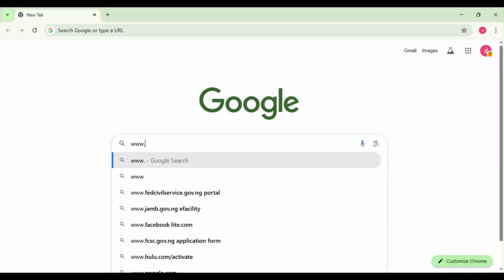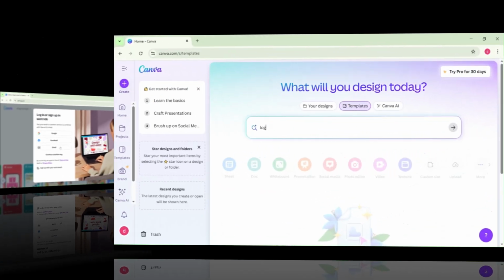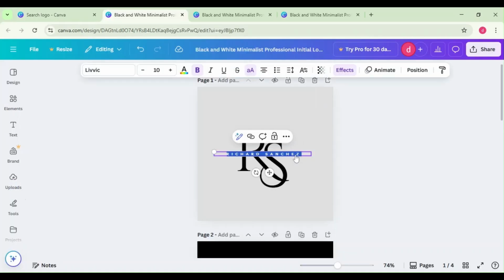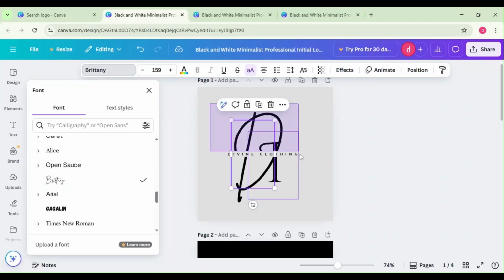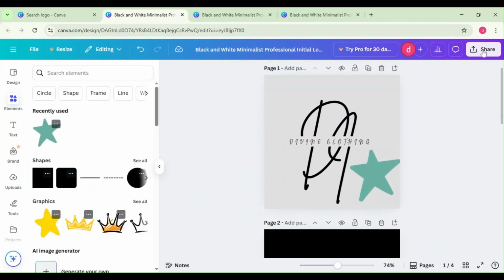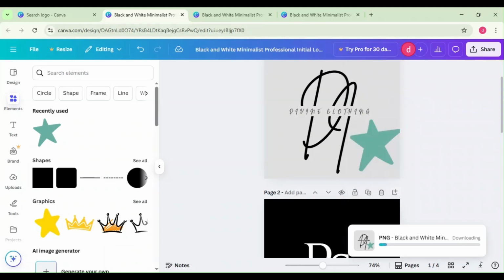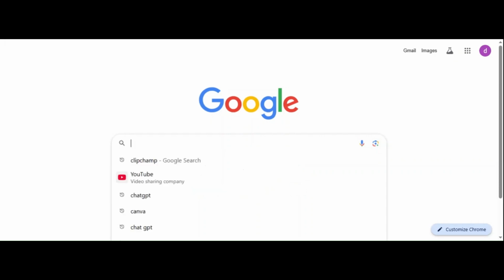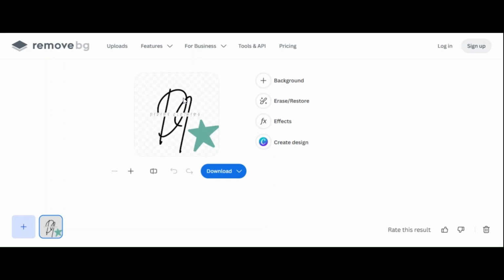“You Don’t Need a Designer to Make a Logo Anymore… Here’s Proof”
Want to create a professional logo for your clothing brand — without any design skills or paid software? In this step-by-step tutorial, I’ll show you how I made a clean, eye-catching logo using free tools, and placed it on a T-shirt mockup to bring it to life.

✅ No Photoshop
✅ 100% Free Tools
✅ Beginner-Friendly
✅ Perfect for Print-on-Demand or Clothing Brands

🎨 Tools Used: Canva, Free Mockup Generator
👕 Brand Name: Divine Clothing
🖼️ Thumbnail Created with AI + Canva

By the end of this video, you’ll know how to create your own logo and visualize it on merch like T-shirts, even if you’ve never designed anything before.